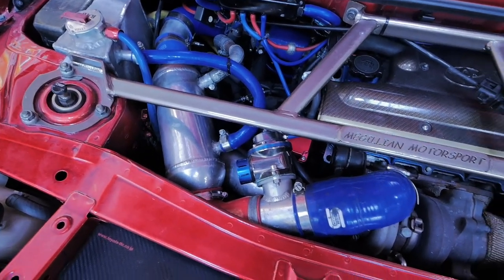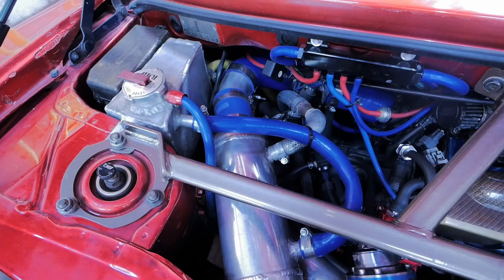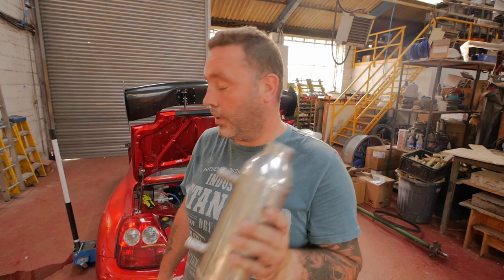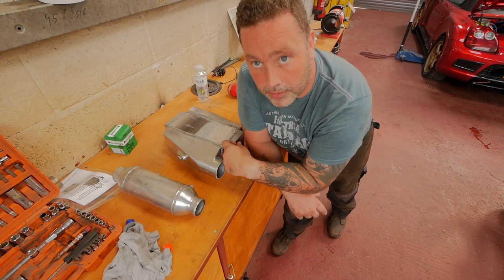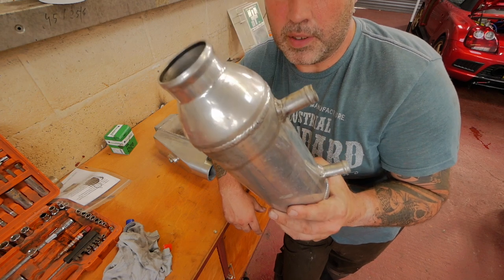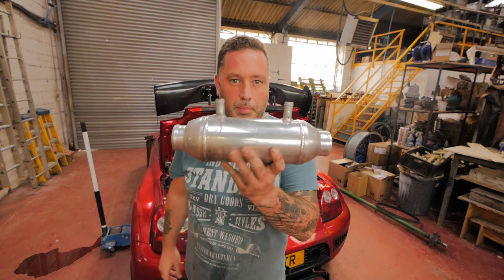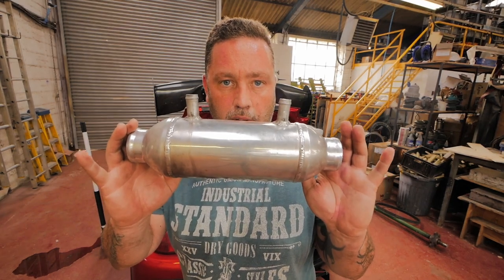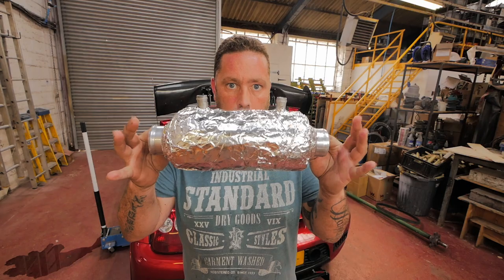water to air chargecooler - MR2 Spyder 1zz turbo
Looking at water to air charge coolers